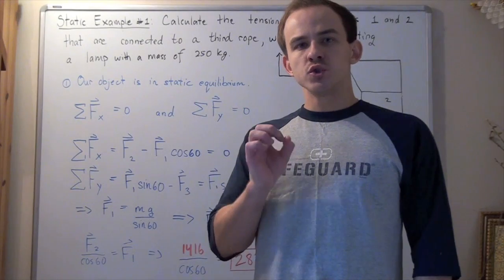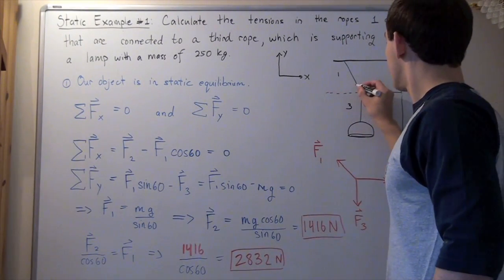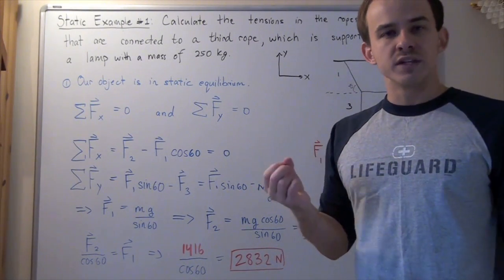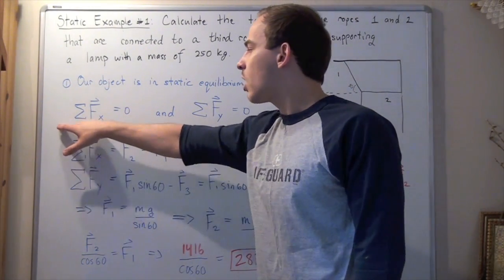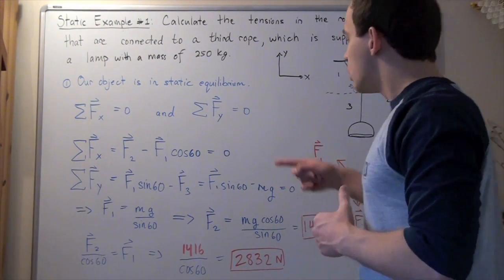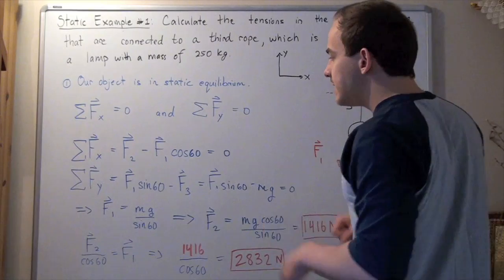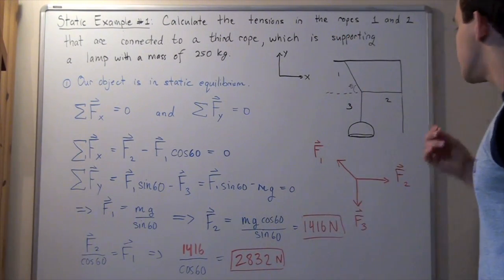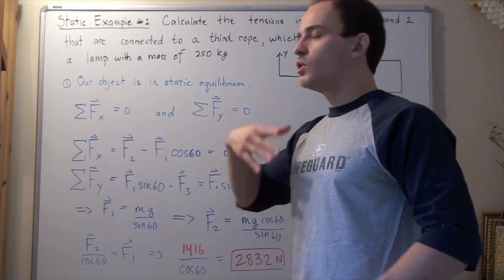Static Equilibrium Example # 1